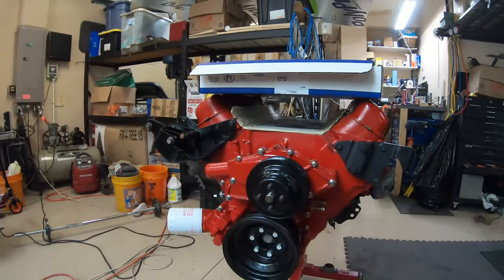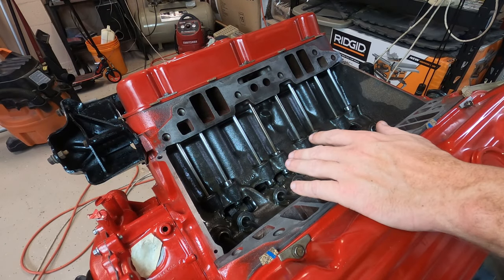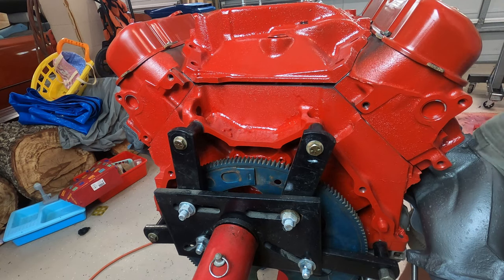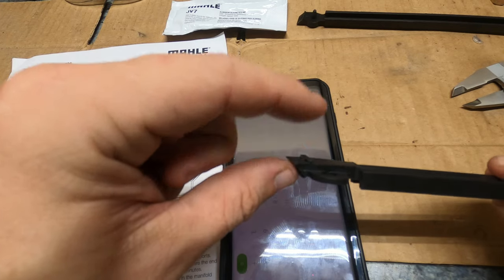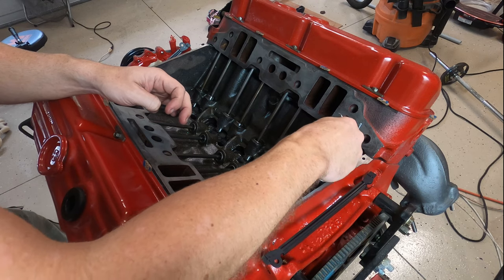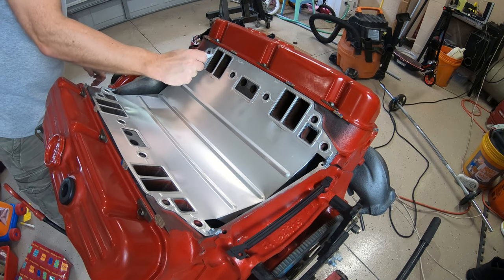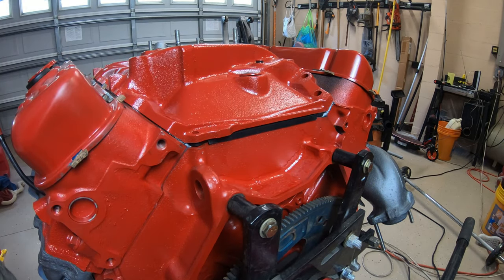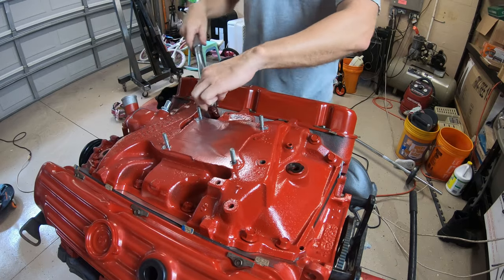Intake Valley Pan And End Seal Install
Here in this video I install a Mahle Valley Pan and End Seal kit for the Buick 455. This pan is for a 71 and older block/head setup that does not have the exhaust crossovers that appear in 1972.

Follow the progress of this Buick and get some behind the scenes content on Instagram @72GS455

0:00 Intro
1:22 Dry fit
3:35 Aligning the intake for seal measurement
6:25 Measuring end seal to see if it is needed
10:25 Adding RTV to water jacket ports
15:00 Installing Intake onto heads and seals/gasket
17:30 Torque Sequence for Intake Manifold
19:48 Closing comments